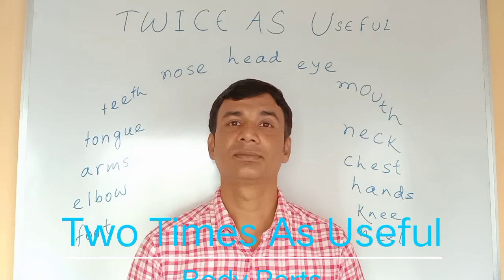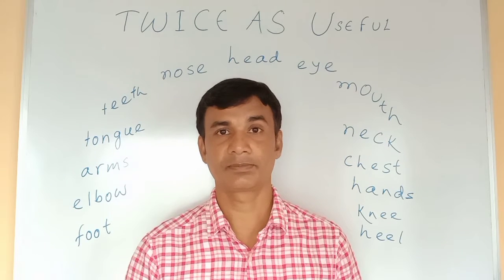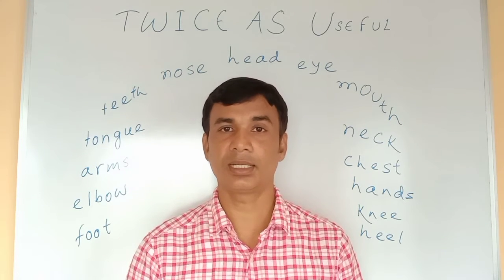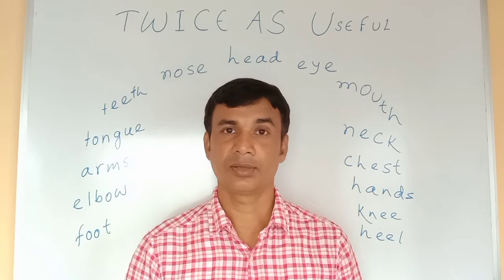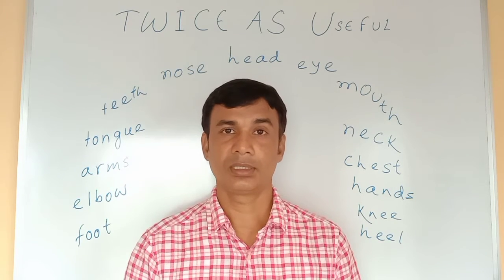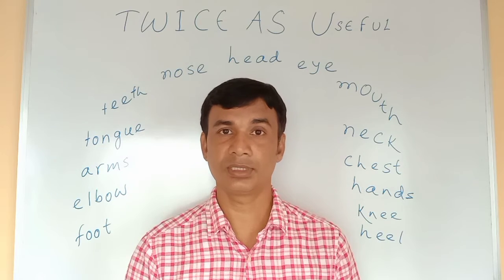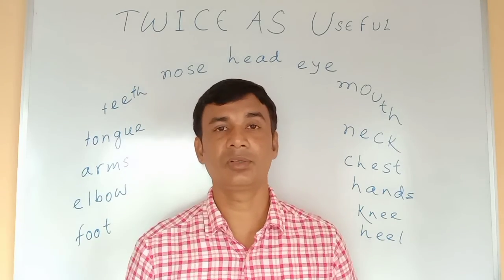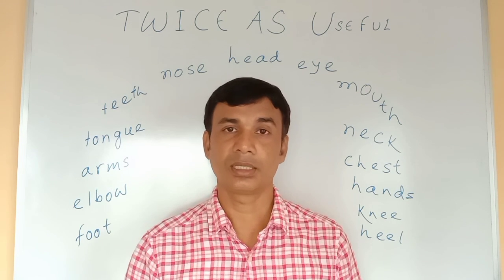Two Times As Useful (Words with different meanings)@KolkataTutorialGK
We want to speak in English. We can use our body parts in our language with different meaning. We say - My grandfather is the head of our family. The mouth of the river is very wide,  etc. Watch the video to know more about it.